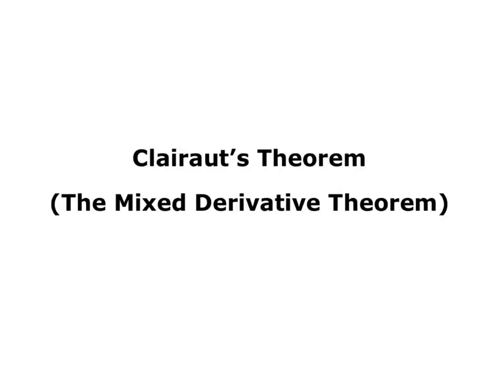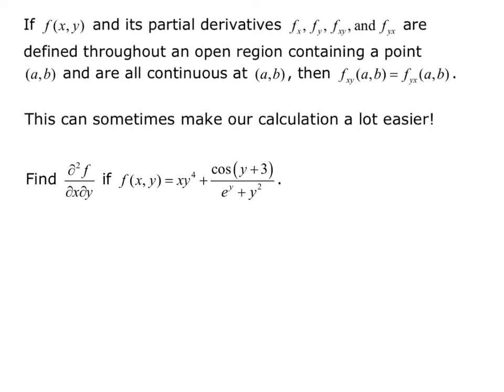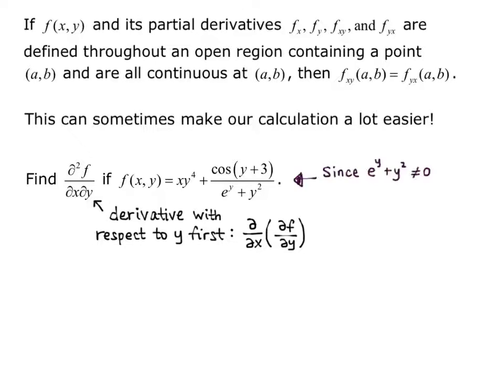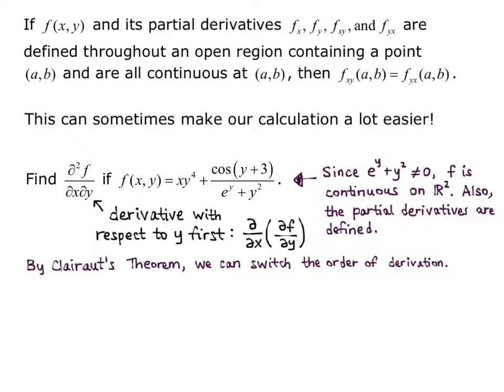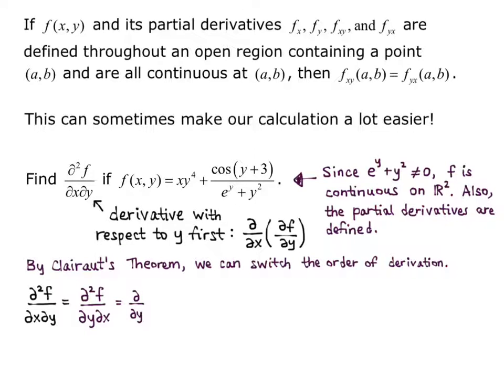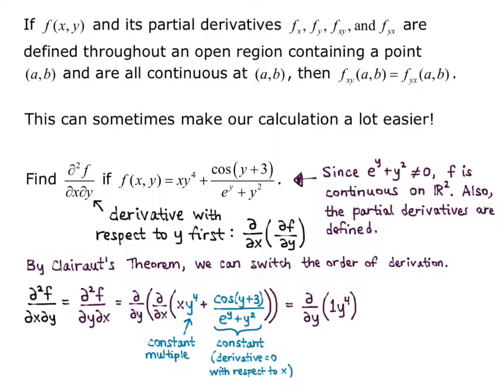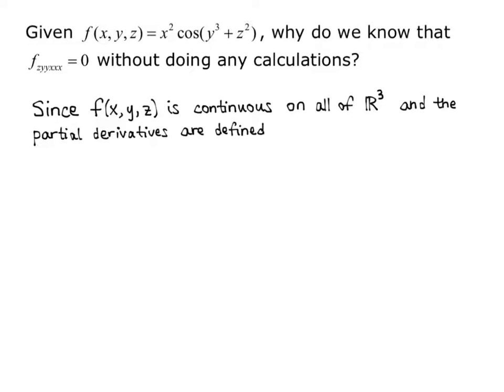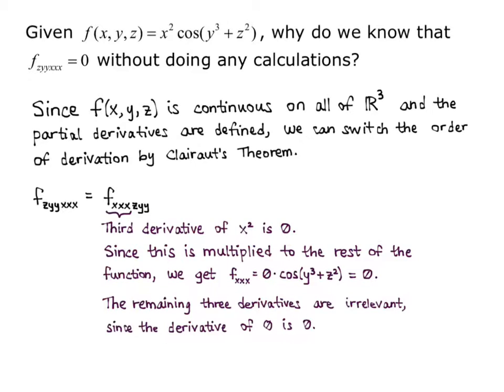Section 13.3 Clairaut's Theorem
We use Clairaut's Theorem to switch the order of derivation.